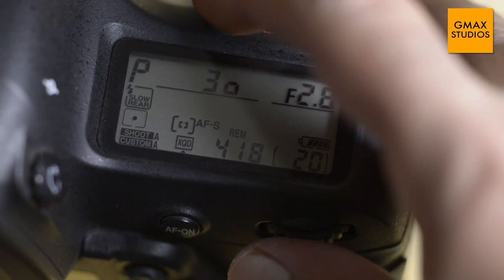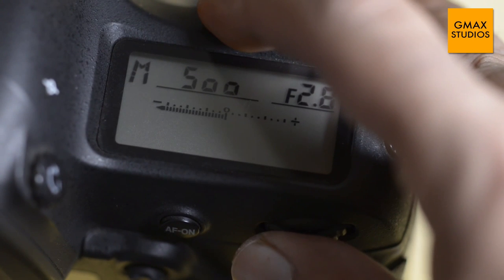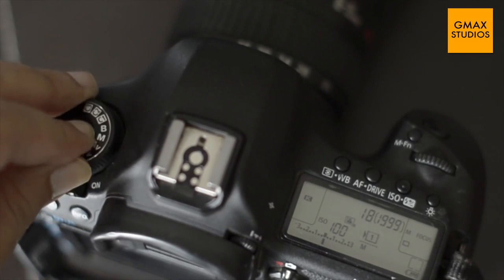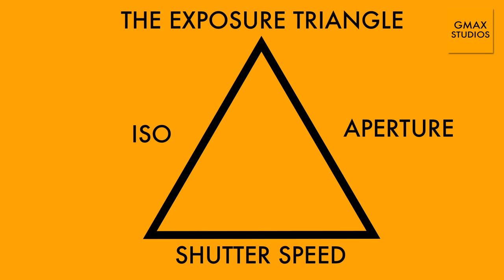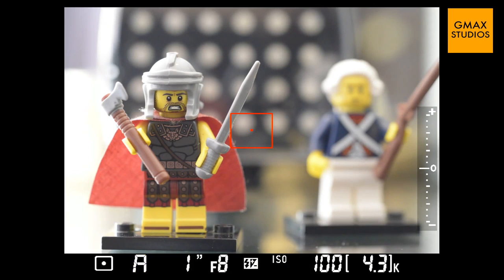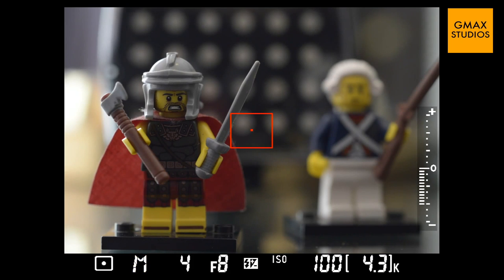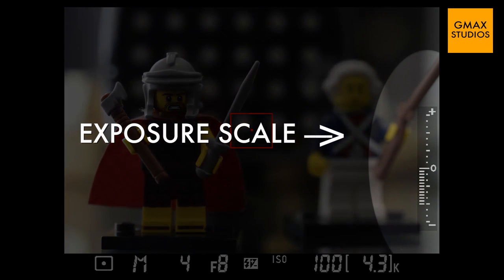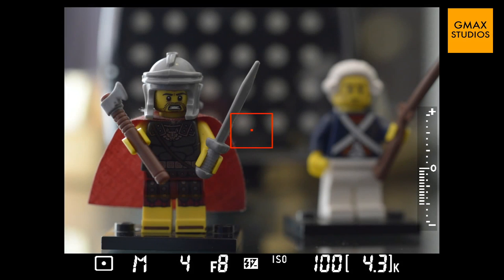Photography Tutorial - Shooting in Manual Mode - Episode 8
Join GSA (GMax Studios Academy) Do you want complete control over your photography? This photography tutorial teaches you how to use the manual mode while taking photographs. You will also learn to have full control over your camera - and it is easier than you ever imagined.

With GMAX STUDIOS you can learn photography, learn how to make videos, how to shoot videos, how to click the best portraits and many other helpful photography tips and tricks. We provide photography tutorials, photography techniques, photography courses and much more. It is the best place to learn photography and film making for free.

 nikon
 australia
sony
 digitalrev
 photography lessons